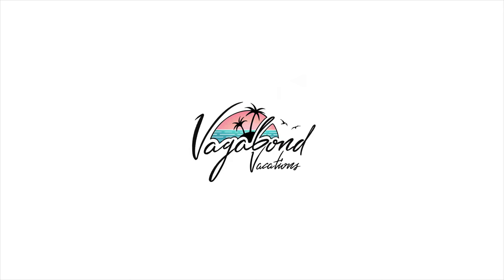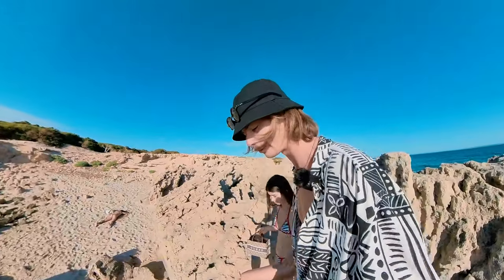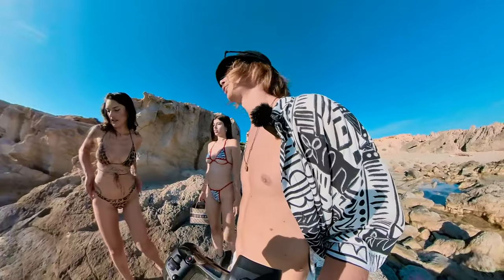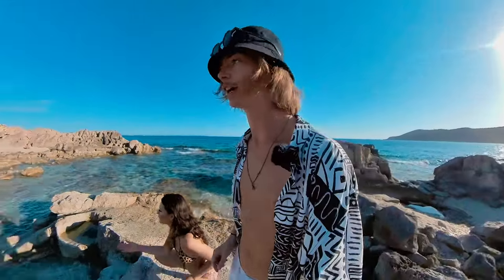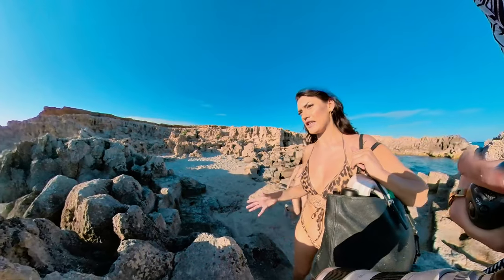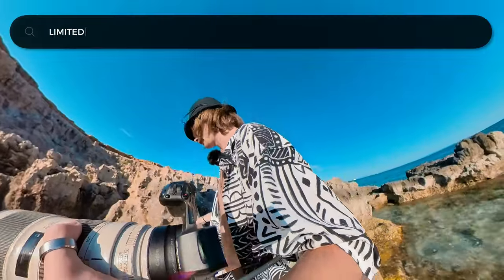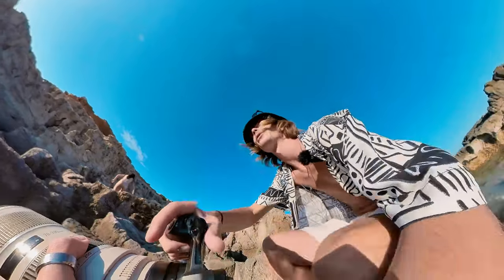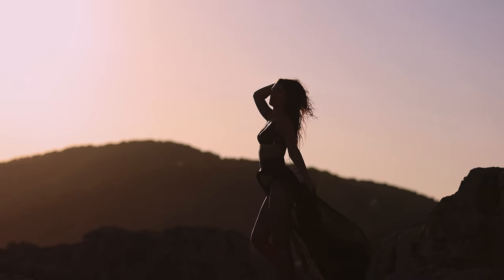DOUBLE PORTRAIT EXPERIMENT - POV Photography - 70-200mm f2.8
I shoot a pov photography vlog taking natural light portraits of two models in Ibiza with the 70-200mm f2.8 lens at an amazing photo location called Ses Salines, Ibiza, Spain.
All photos and video was shot with the 70-200mm f2.8.
The 70-200mm f2.8 lens is my favorite lens for portraits because of the way it compresses the background and gives it this cinematic look. Combined with the canon eos r , r5 or r6 the 70-200mm f2.8 is my favorite lens for both portaits and landscapes.
I shot the photos and video with the Canon eos r.
I shot the pov photography with the insta360 One X2.

0:00 Intro
0:30 Bring Good Shoes!
0:48 Set Up
1:19 Back Lit With Harsh Sun - Single Portraits
1:58 Back Lit With Harsh Sun - Double Portraits
2:47 Sunset - Double Portraits
3:31 Natural Pool
3:55 Godess Dress
4:29 Outro